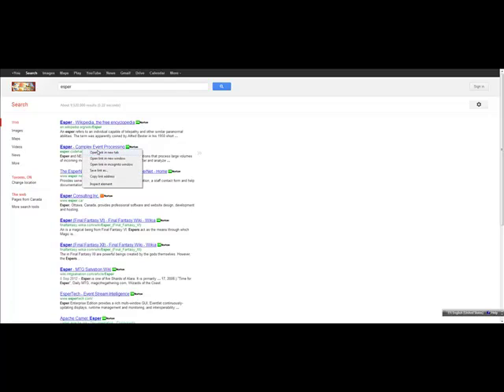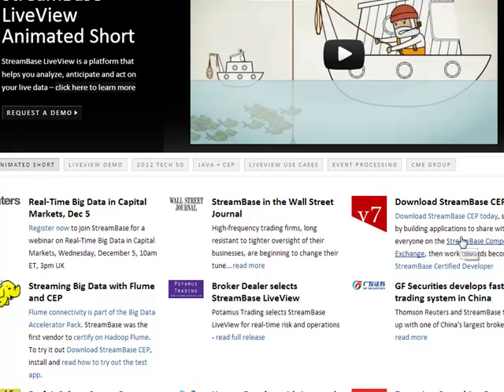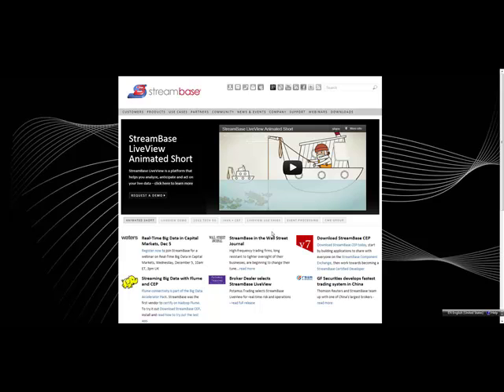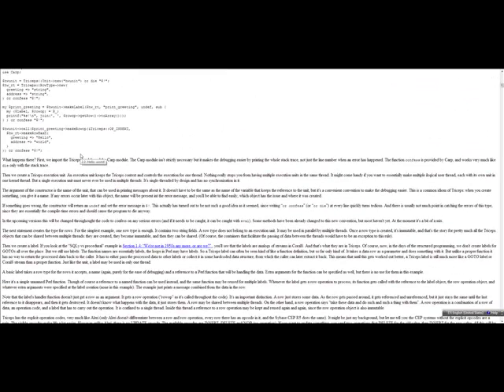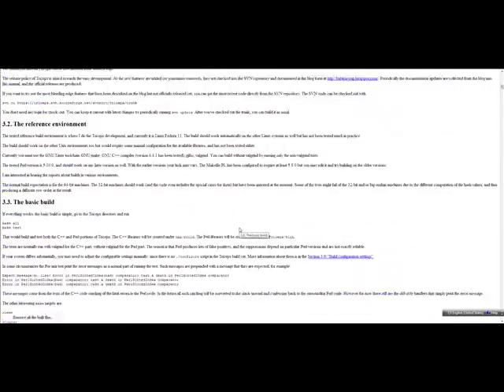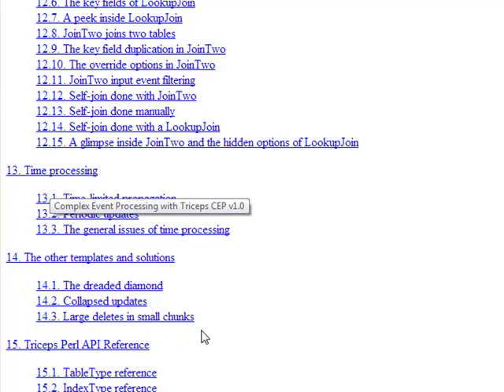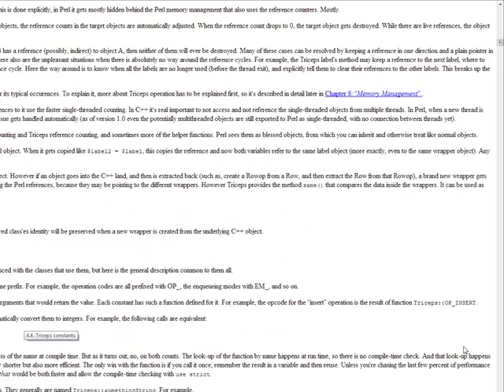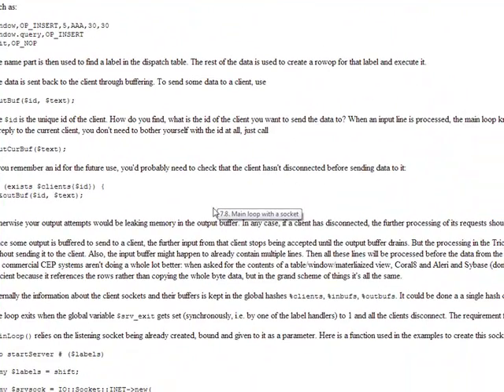Decent Open Source C++ Streambase CEP library for your real time market data analysis in HFT